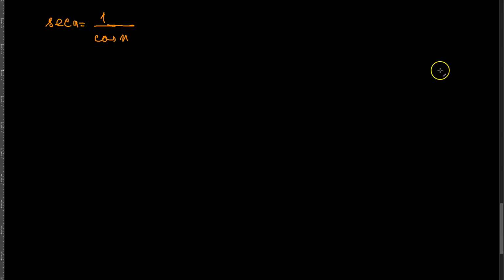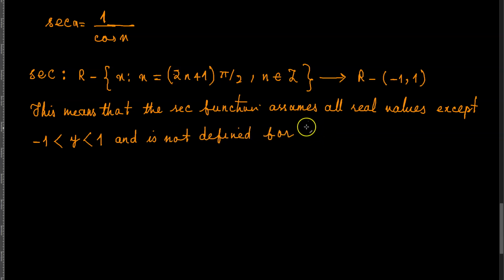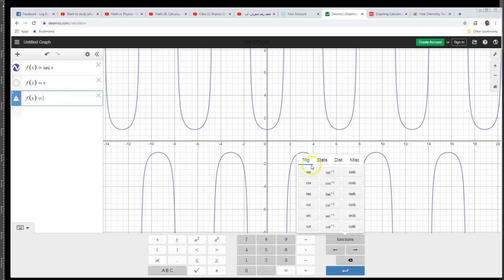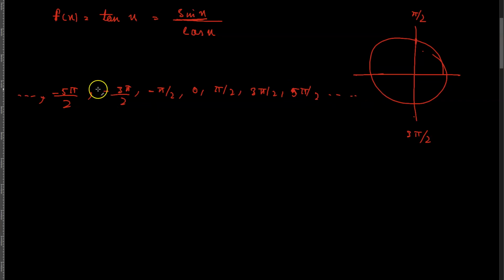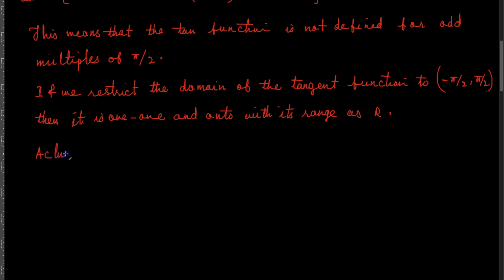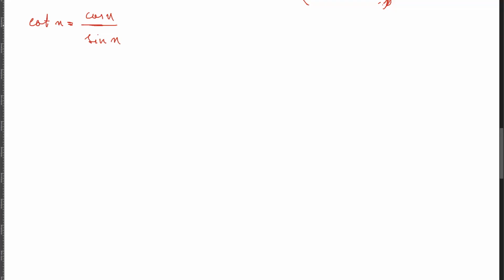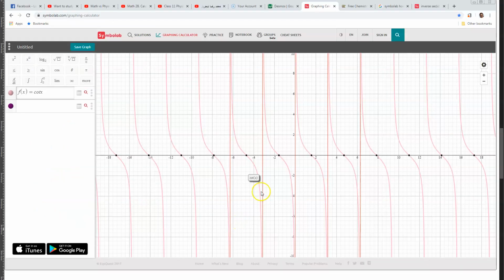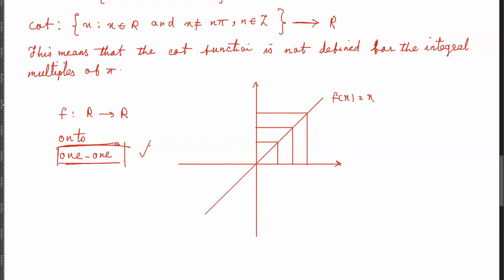Secant Inverse, Tangent Inverse, Cotangent Inverse Functions - NCERT Math Class 12 Chapter 2 #8